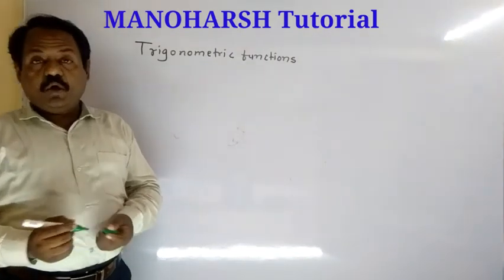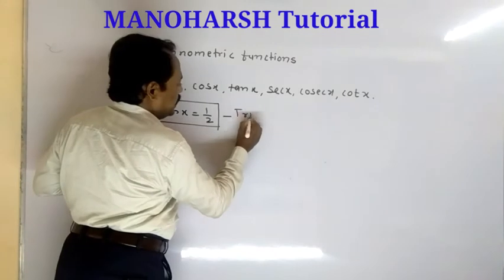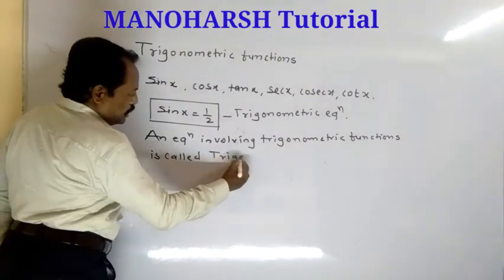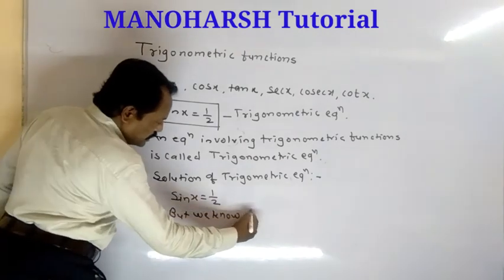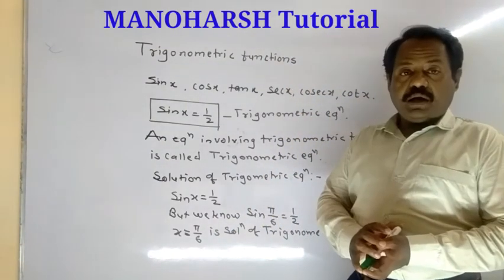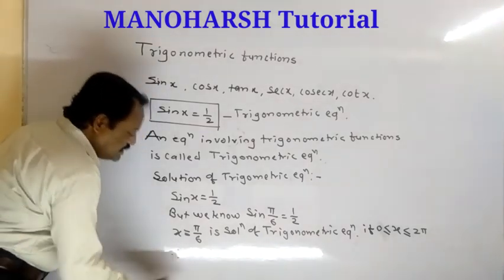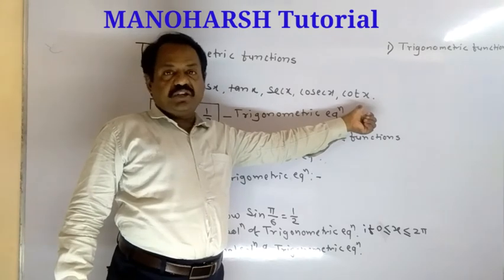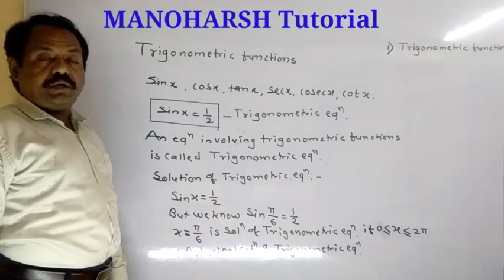Trigonometric function, equation, Solution of Trigonometric equation by Harshad Shelar sir.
Concept -Trigonometric function, Trigonometric equation, Solution of Trigonometric equation by Harshad Shelar sir.